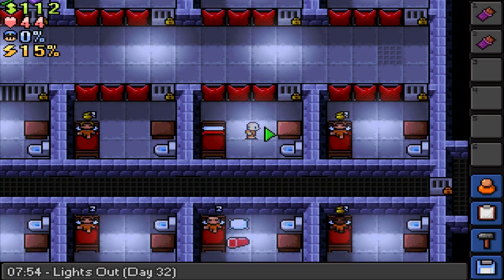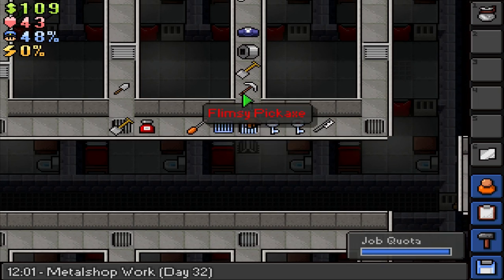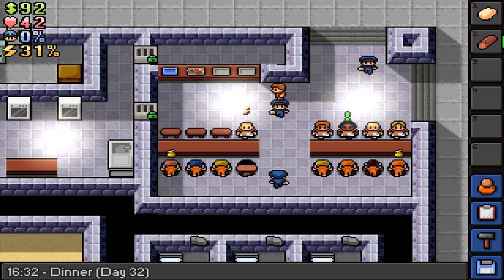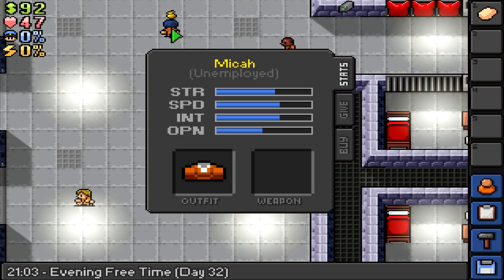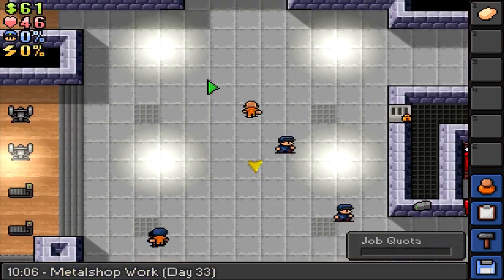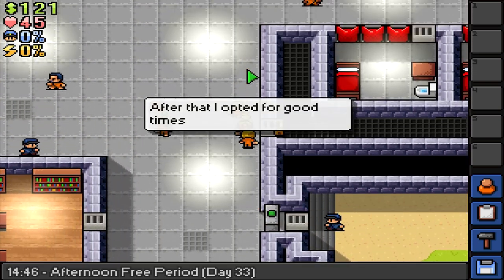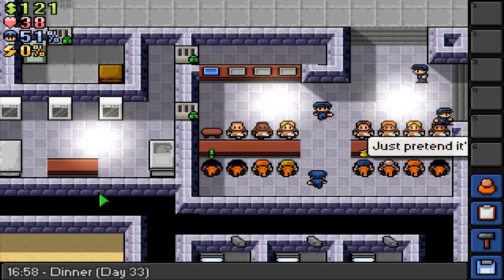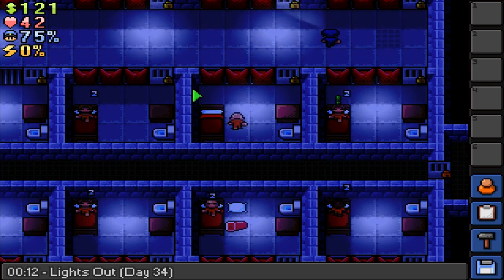Let's Play The Escapists - Episode 14 - The Quest of Manwood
What is the Escapists?

The Escapists provides players the opportunity of experiencing a light-hearted insight into everyday prison life with the main objective being that of escaping! Players will have to keep in line and juggle their time sensibly as they form their personal plan of escape; working out potential routes to use as well as being incredibly smart and clever in using what seem like harmless items to craft and create various weaponry and escape tools which help aid the player in their ultimate goal of escaping.

Players are tasked with advancing their character's statistics through various means such as exercising regularly and ensuring to boost their intellect as well… Whilst remembering to attend roll call, hold down their job and keep the inmates on side if you're to be successful in trading with them and ultimately… Don't forget to escape!